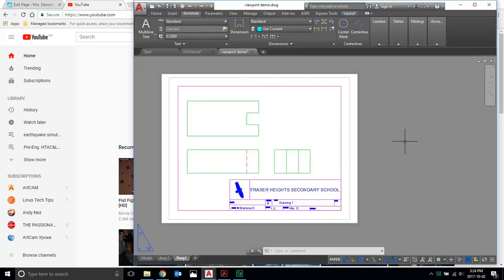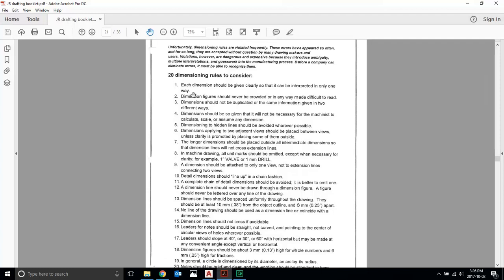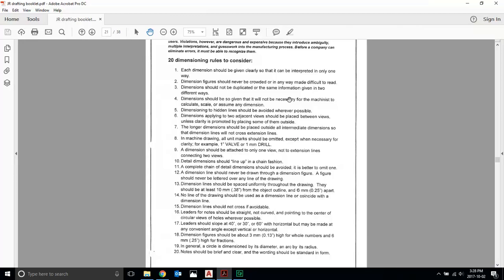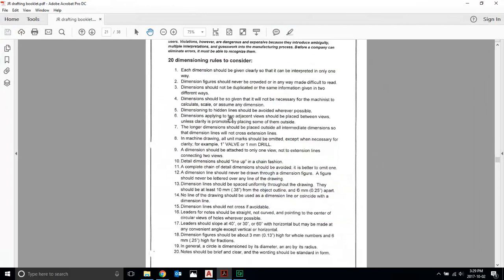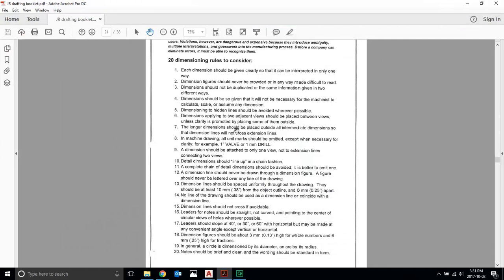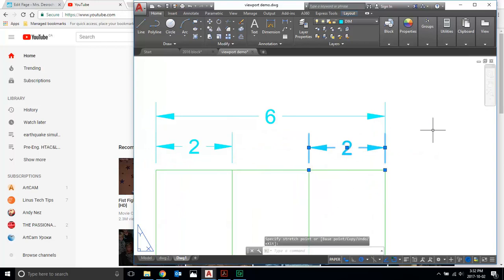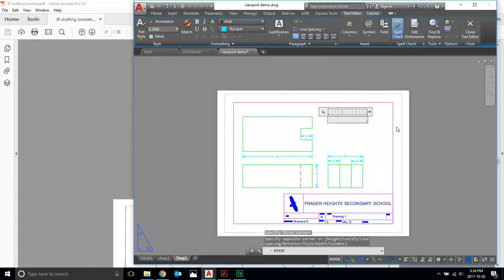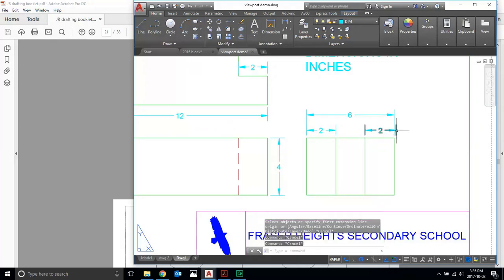Dimensioning 2- rules and placement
Using AutoCAD 2017 to go over ANSI standard dimensioning rules, and dimension placement.  Fraser Heights Secondary.